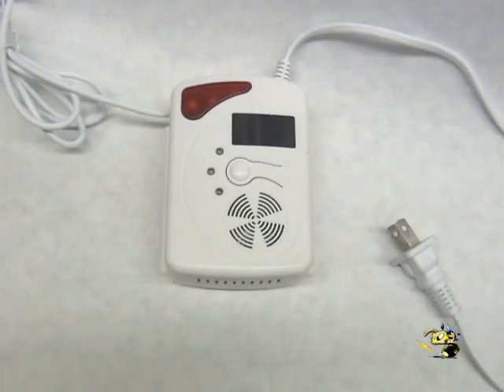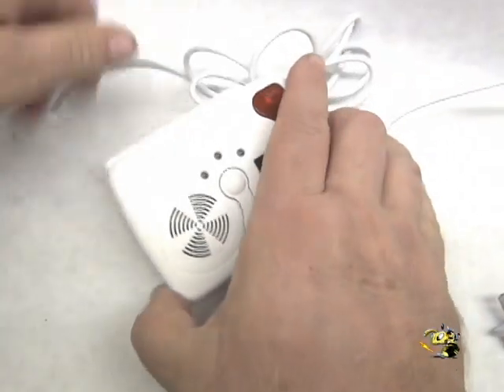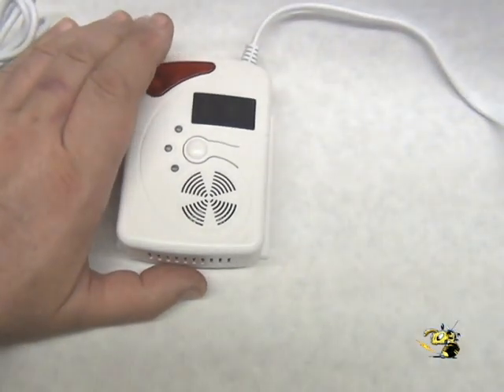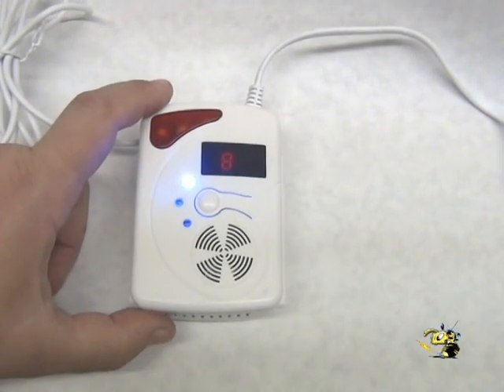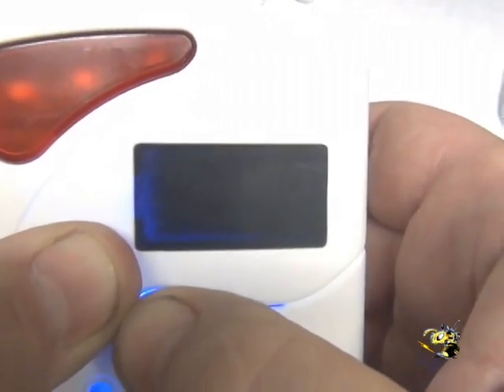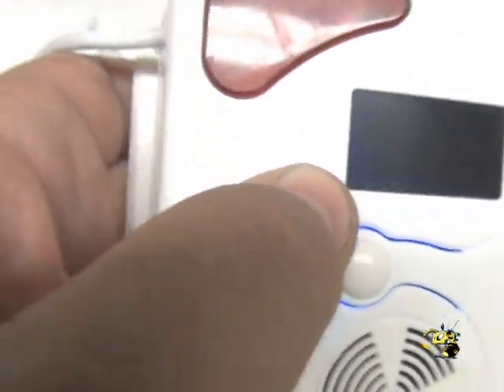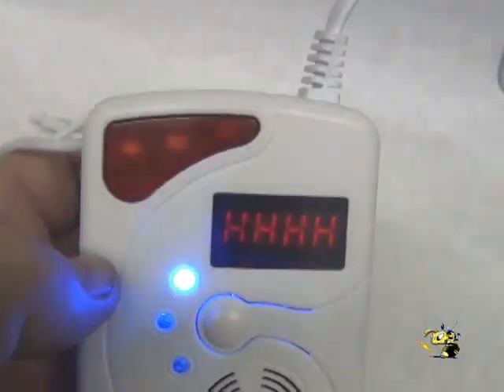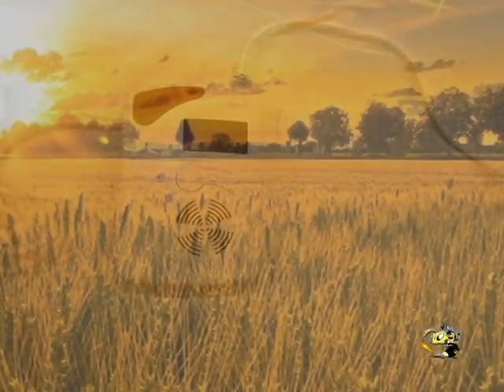Hydrogen Gas Alarm Detector with built in relay switch.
Hydrogen Gas Alarm Detector with Relay. When h2 gas trips hydrogen alarm a remote relay can trigger the hydrogen gas tank to shut off or sound and alarm or can even be wired into your central security company and phone them with a voice warning.